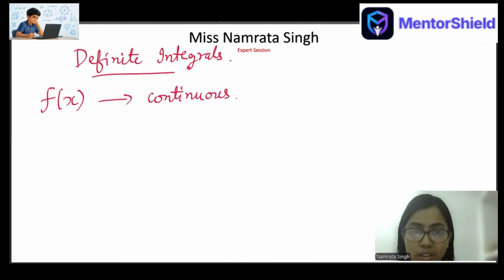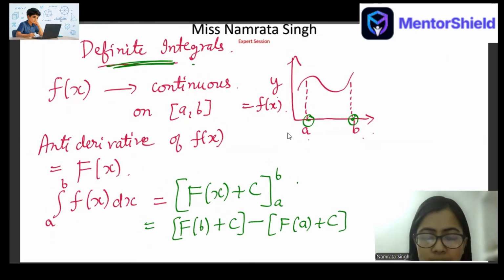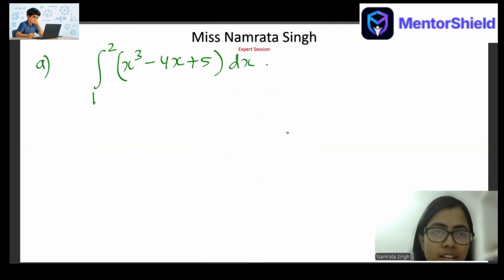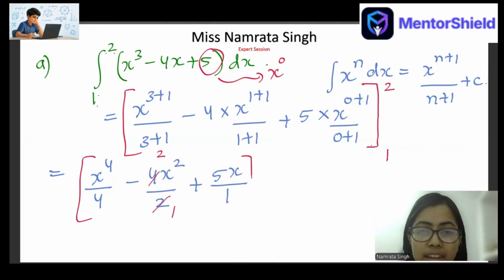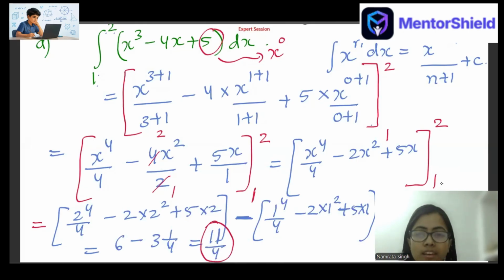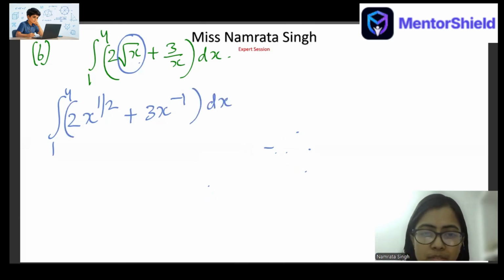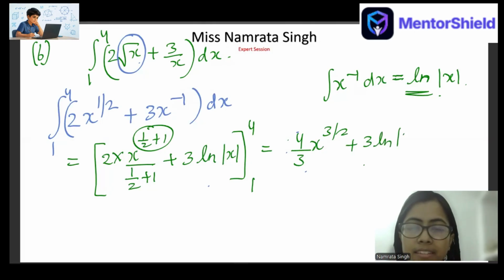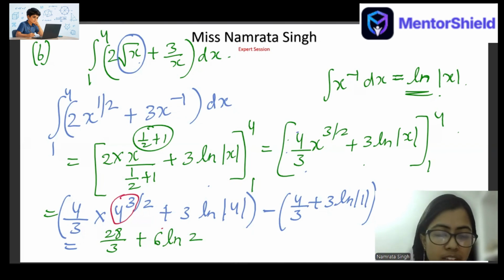Definite Integrals Made Easy | IBDP Mathematics & CBSE Class 12 | Step-by-Step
🎓 Master Definite Integrals with MentorShield!

In this lesson, we explain Definite Integrals from the basics using simple concepts, visual understanding, and exam-focused problem-solving. Whether you're preparing for IBDP Mathematics (AA & AI – HL/SL) or CBSE Class 12, this session will help you build confidence and improve your problem-solving skills.

📚 In this video you'll learn:

What is a Definite Integral?
Geometrical interpretation (Area under a curve)

🎯 Suitable for:

Students preparing for school exams and competitive exams

At MentorShield, we believe the future of education is Humans + AI. Learn with expert tutors while Shield AI reinforces your understanding beyond the classroom.

Guided by Humans. Protected by AI.